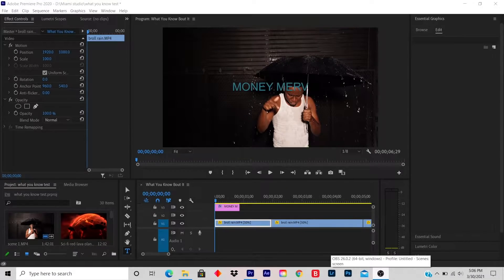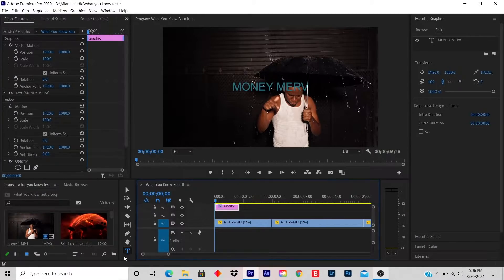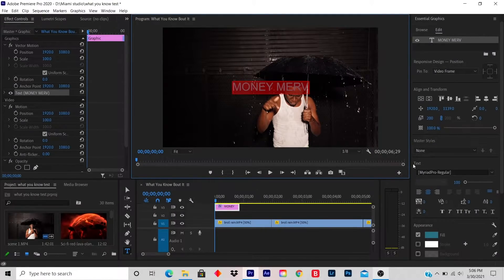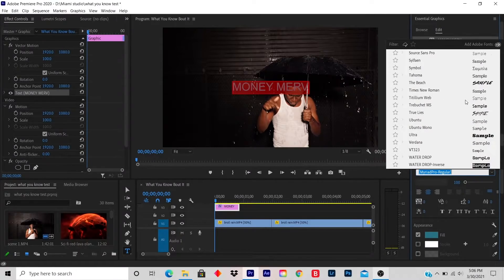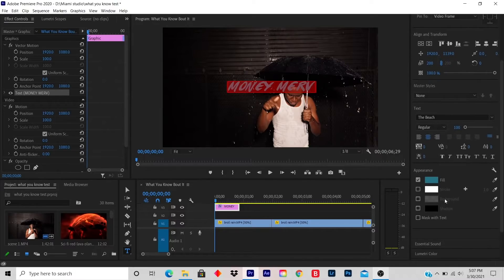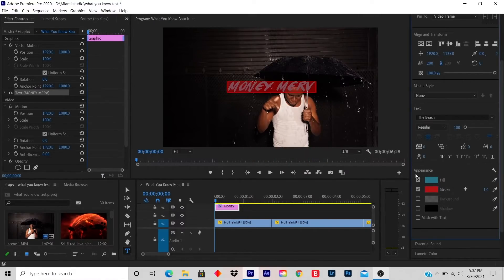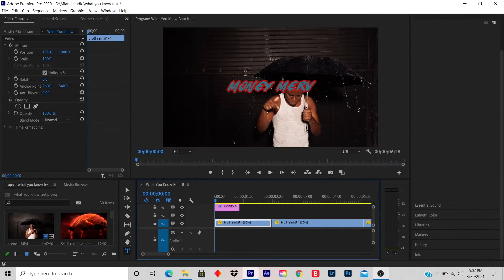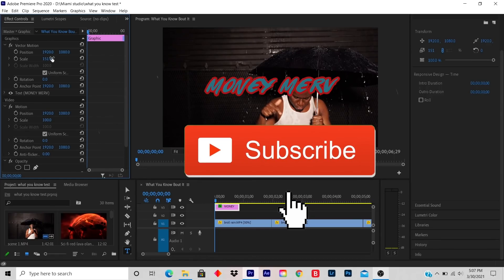HOW TO CHANGE FONT IN ADOBE PREMIERE PRO (2021)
Adobe Premiere is a professional video editing software developed by Adobe Inc., widely used in the film, television, and online video production industries. It is part of the Adobe Creative Cloud suite and is known for its comprehensive set of tools and features that enable users to edit video footage, apply effects, and produce high-quality video content.

Key Features of Adobe Premiere
Non-Linear Editing:

Allows users to access and edit video clips in any order, providing flexibility and creative freedom.
Timeline-Based Editing:

Uses a timeline interface where video and audio tracks can be layered and arranged for precise editing.
Multicam Editing:

Supports editing of footage from multiple cameras simultaneously, making it easier to produce content with various angles.
Advanced Color Correction and Grading:

Tools like Lumetri Color provide sophisticated options for color correction and color grading to enhance the visual quality of the footage.
Effects and Transitions:

Offers a wide range of built-in effects and transitions that can be easily applied and customized to improve the visual appeal of the video.
Audio Editing:

Comprehensive audio editing tools allow users to mix, edit, and enhance audio tracks directly within the software.
Integration with Other Adobe Products:

Seamlessly integrates with other Adobe Creative Cloud applications like After Effects, Photoshop, and Audition, allowing for a streamlined workflow.
Export Options:

Multiple export options for different formats and platforms, including settings optimized for social media, web, and broadcast.
Collaboration Features:

Features like Team Projects enable multiple users to work on the same project simultaneously, facilitating collaboration.
Support for a Wide Range of Formats:

Supports a vast array of video, audio, and image formats, making it versatile for different types of media files.
Applications of Adobe Premiere
Film and Television Production: Used for editing movies, TV shows, and documentaries.
Online Content Creation: Popular among YouTubers, vloggers, and online video producers.
Corporate Video Production: Utilized for creating promotional videos, advertisements, and corporate presentations.
Educational Content: Employed by educators and students for creating instructional videos and e-learning content.
Event Videography: Used by professionals to edit wedding videos, live events, and other special occasions.